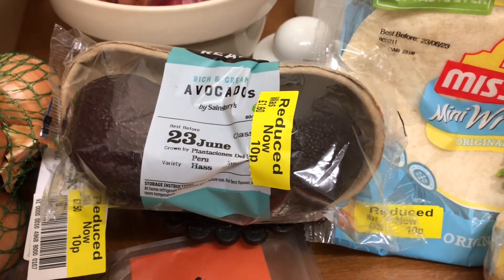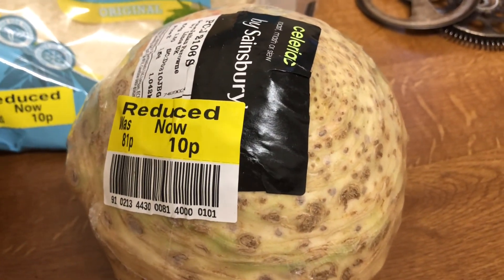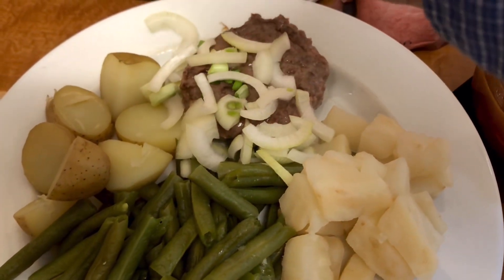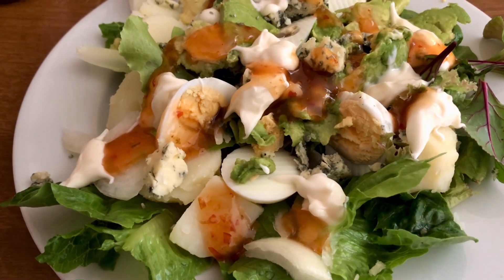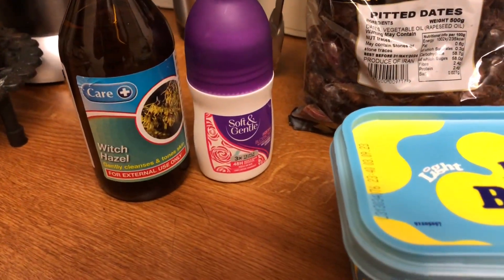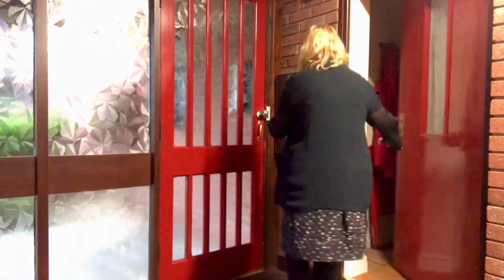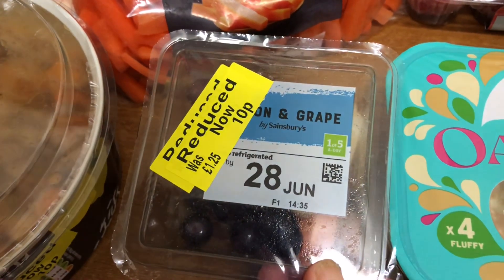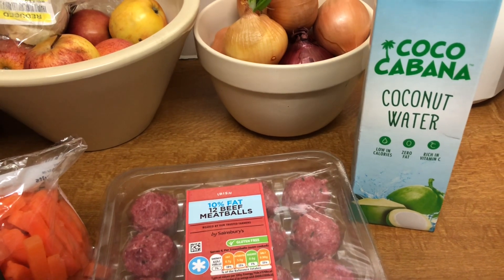7 days EXTREME FRUGAL LIVING VLOG | LOW SPEND FOOD HAUL | CHEAP MEALS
A look at how I’ve shopped over the last week, the markdowns I’ve found and an example of the  meals I made form them. I’d love to hear what deals you’ve found this week and how your stretching your budget. If you’ve enjoyed this video why not give it a 👍, subscribing and hitting the 🔔and ‘all’ let’s you know when I post new content…FURGAL LIVING THROUGH THE WEEK and SUNDAYS, FOR MORE RELAXING MINDFUL VIDEOS.
Take care